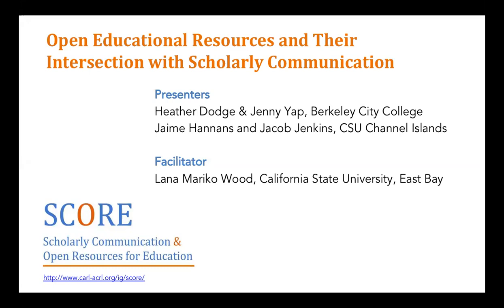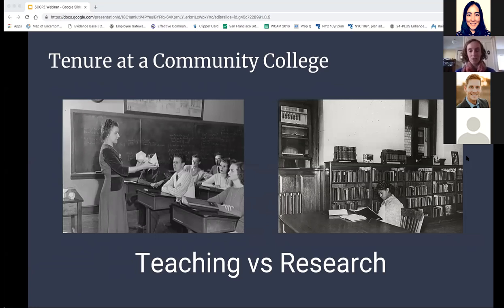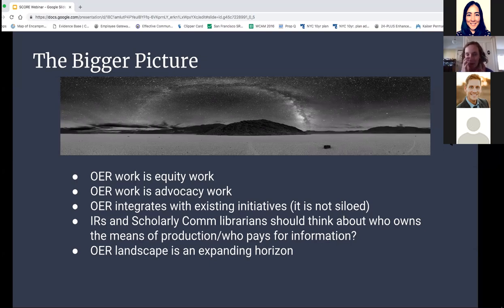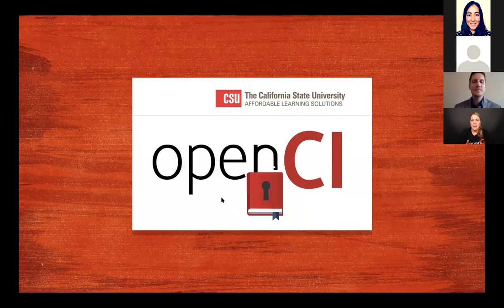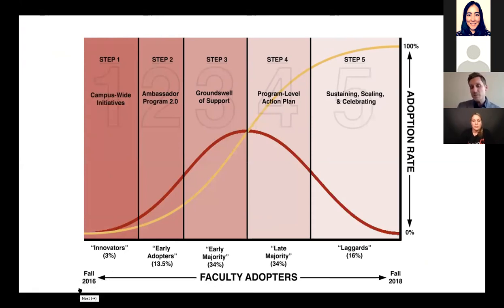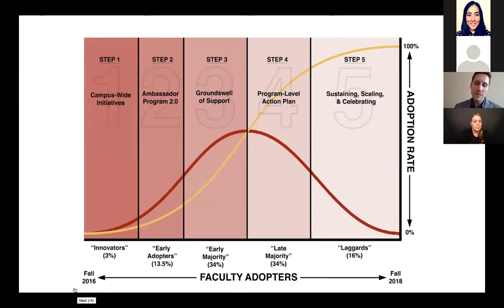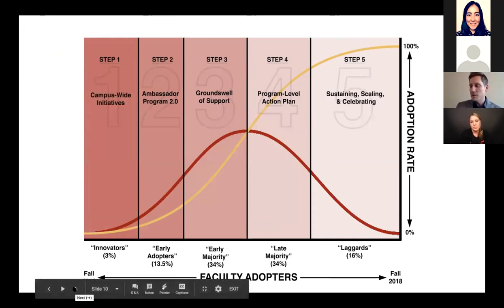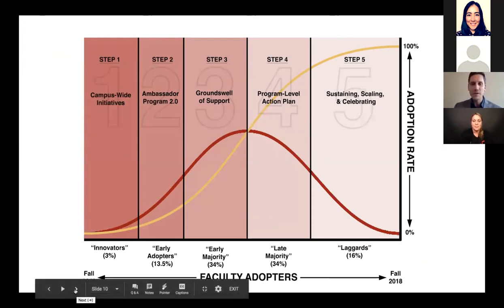Open Educational Resources (SCORE Fall 2018 Webinar)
The California Academic & Research Libraries’ Scholarly Communication and Open Resources for Education (SCORE) Interest Group's Fall 2018 webinar on open educational resources (OER) and their intersection with scholarly communication.

Presenters include Berkeley City College (BCC) librarians Heather Dodge and Jenny Yap, who discuss the BCC initiative and the opportunities OER presents for faculty to produce meaningful texts within a community college context, and CSU Channel Islands professors Jaime Hannans (Nursing) and Jacob Jenkins (Communication), who present the Open CI initiative and discuss creating and contributing to OER publications and projects in relation to the RTP process.